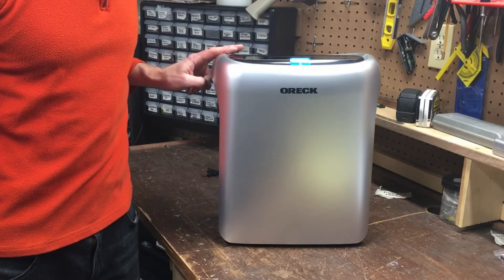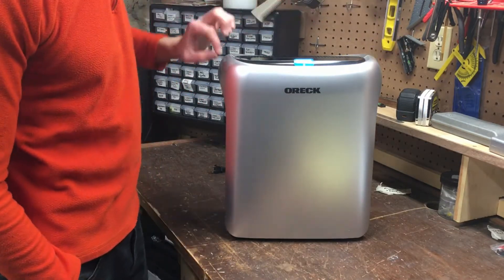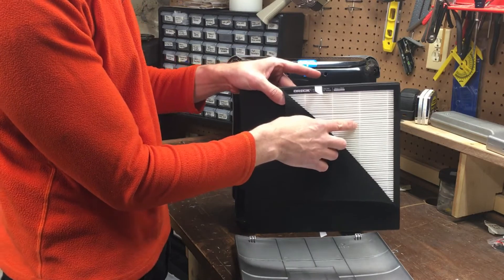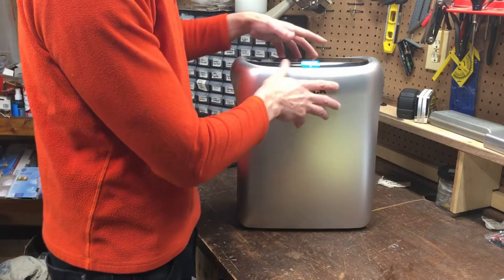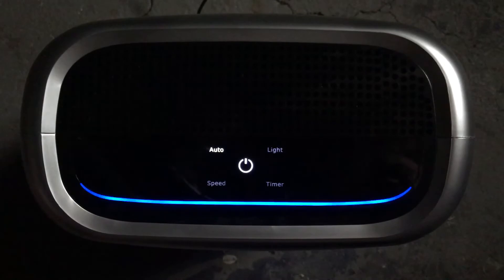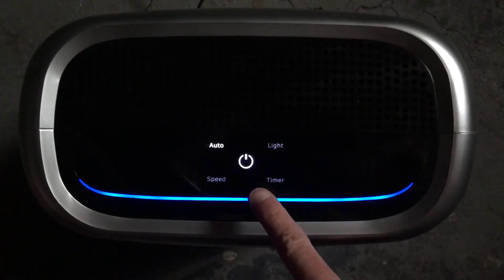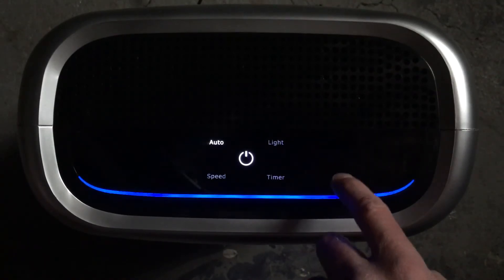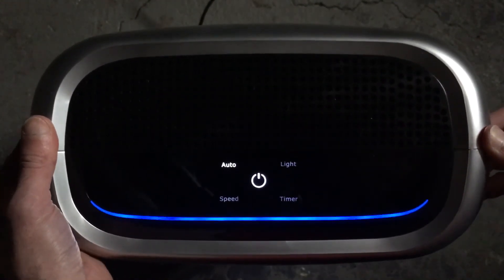Oreck Air Response Air Purifier Review and How to - model WK16000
A review and how to use video of the Oreck Air Response HEPA Air Purifier with Odor Control and Auto Mode for Small Rooms model WK16000.
Other Oreck Air Response Air Purifier Models:
WK16001 Oreck® Air Response™ Air Purifier- Medium
WK16002 Oreck® Air Response™ Air Purifier- Large

This unit is not recommended for kitchens.
com
Oreck® Air Response™ Air Purifier
Oreck® Air Response Air Purifiers

**Please visit the manufacturer's website for exact specifications.